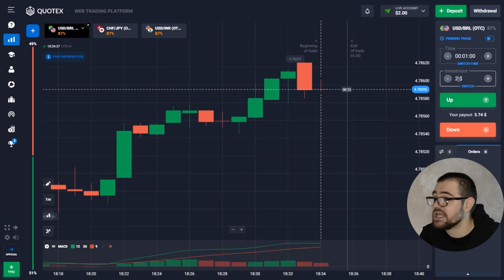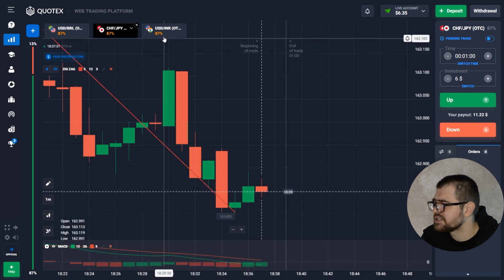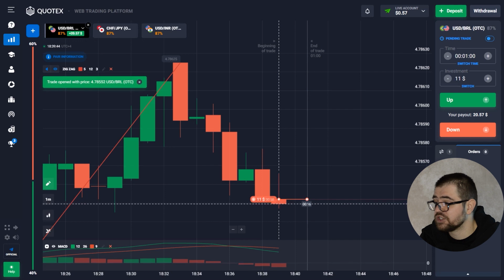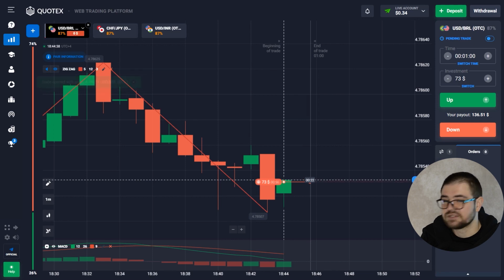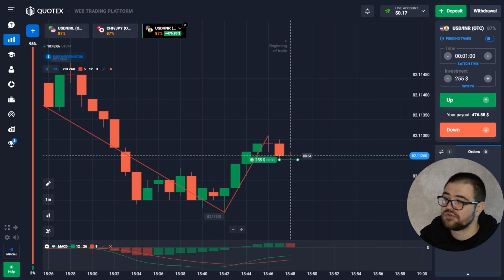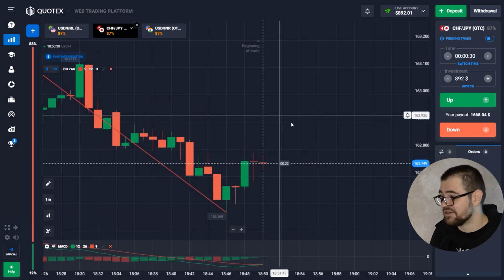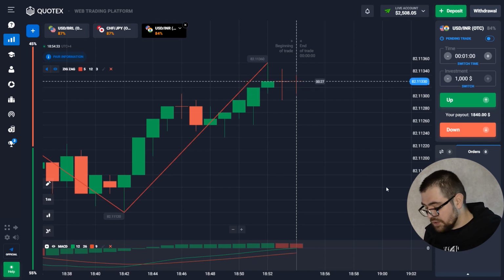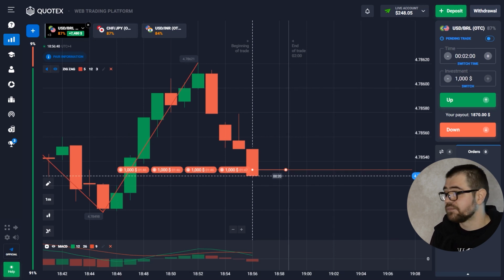🔥 QUOTEX SURE SHOT STRATEGY - From $2 to $7,700 | Binary Options Strategy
Greetings, fellow traders 🔥! In today's video, we're diving deep into the world of Quotex strategy, and I'm thrilled to share my sure shot strategy that transformed a humble $2 investment into an impressive $7,700 💸. I'll break down the key components, offering a blueprint for success, especially tailored for beginners I'll break down the key components, offering a blueprint for success, especially tailored for beginners 📉. My Quotex trading strategy for beginners is also suitable for advanced traders who want to try new tactics to increase their profits ➕. Any questions?

This video includes a step-by-step guide, making this binary options strategy accessible and understandable for all traders ✅. Time is of the essence, especially in the fast-paced world of binary options 📊. Learn how to master the Quotex strategy 1 minute, allowing you to seize opportunities swiftly 🕘. Experience live trading with me as I implement the Quotex strategy in real-time ⏳. Gain valuable insights into decision-making, risk management, and adapting to market changes on the fly 🔥.

🔥 TimeStamps 🔥:
00:00 - Greetings, fellow traders
00:25 - Let’s start trading with my Quotex strategy
01:30 - First profit
01:55 - Trading from $3 to $39
05:58 - +$72 (USD/INR)
08:06 - Trading from $136 to $1,668
11:19 - Selecting another currency pair
12:48 - Increased the deposit to $2,508
13:45 - Result - $3,740 (USD/BRL)
14:51 - Last deal, $7,728 on my account

quotex strategy
quotex trading strategy for beginners
quotex strategy 1 minute
quotex best strategy
quotex 1 minute strategy
quotex sure shot strategy
quotex compounding strategy
quotex live trading strategy